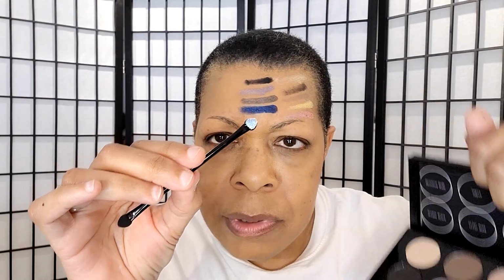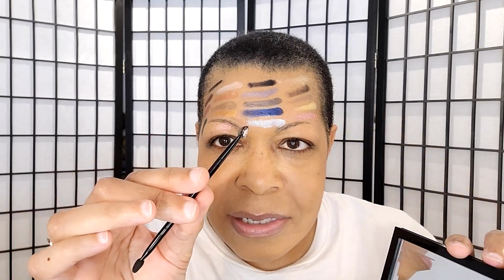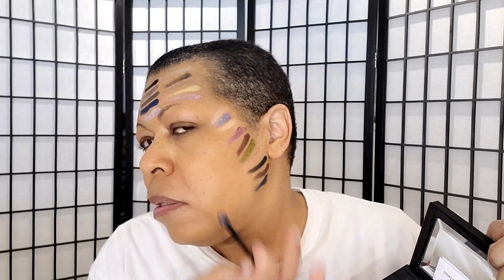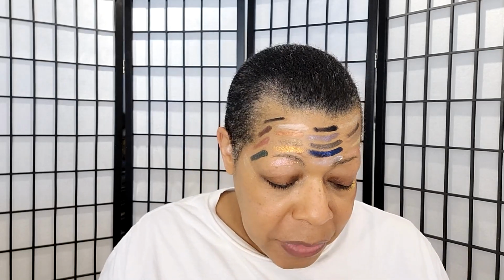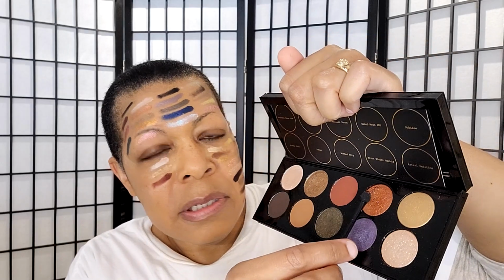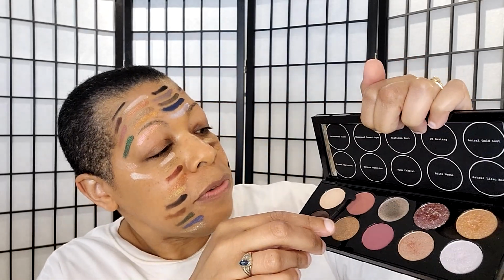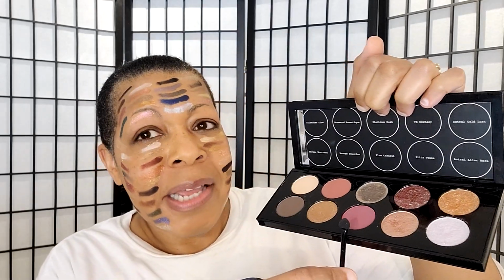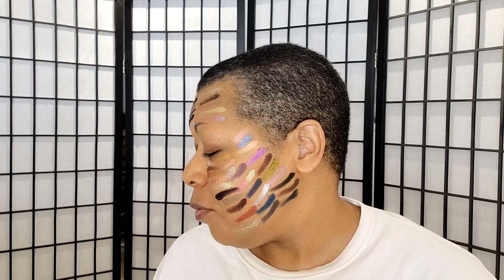Watch Our Epic Swatch Party - 7 Pat McGrath Motherships Revealed!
Thank you clicking to see this video of me doing swatches of Pat McGrath Mothership I: Sublime, Mothership II: Sublime, Mothership III: Subversive, Mothership IV: Decadence, Mothership V: Bronze Seduction, Mothership VI: Midnight Sun, and Mothership X: Moonlit Seduction.

Here you'll see tutorials, first impressions, makeup experiments, challenges, subscriber requests, and unboxings. I appreciate you being here, watching, and commenting.

Save money using Rakuten. to sign up and spend $30, we'll both receive $30.

CODE: L-HSSKBQHT

^ Some of my favorite Amazon items:
* ChapStick Original
* ChapStick SPF 15
* Sponge Tip Applicators
* Lipstick Applicators
* Codi Olive Hand & Body Lotion
* Eucerin Hand Cream
* Tom’s of Maine Toothpaste
* Oral-B Essential Dental Floss
* Suave Body Wash
* Purell Hand Sanitizer Travel-Size Packets

~ Makeup Storage:
* iDesign Drawer Organizer, 4" x 4" x 2"
* iDesign Drawer Organizer, 4" x 12" x 2"
* iDesign Drawer Organizer, 8" x 4" x 2"
* Allwon Empty Magnetic Plastic Eyeshadow Makeup Palette

~ Daily Living:
* Hefty Recycling Trash Bags
* Green Bulldog Reusable Grocery Bags

~ Equipment & Tools:
* Mini Handheld Fan
* Vanity Mirror with Lights
* Polarduck Camera Mount Phone Tripod Stand
* Seagate Portable External Hard Drive HDD
* Carrying Case for Seagate Portable Seagate
* MarFul Digital Shipping Scale

~ Face & Skin Details:
Type: Normal
Complexion: Tan/Medium-Deep
Undertone: Warm/Golden Overall
Misc: Sensitivities/Allergies, Undereye Discoloration, Puffy/Hooded Eyelids

Perfect Foundation Matches:
CoverFx Power Play Foundation G60
Estee Lauder Double Wear Stay-in-Place Makeup 4N2 – Spiced Sand or 4W1 Honey Bronze
MAC Studio Fix+ Foundation NC 44.5
Maybelline Fit Me! Dewy + Smooth 240 Golden Beige or 315 Soft Honey

~ Want to send items for an honest review, Friend Mail, or Eclectic Beauty Donations?

I have mature sensitive skin and am also sensitive to fragrance.

Chapters:
00:00 Introduction
0:50 Chatty Base Face
4:38 Let’s Get This Party Started
45:55 Final Look & What are Your Thoughts?
47:20 Thank You for Being Here
None for this video.